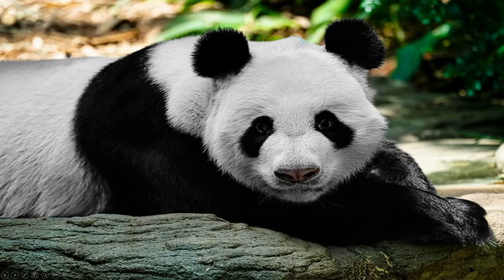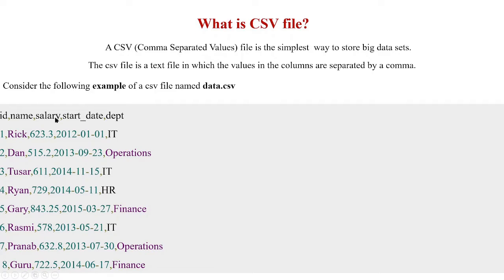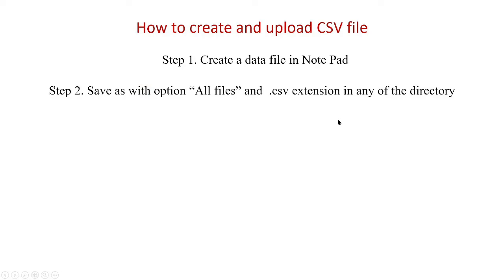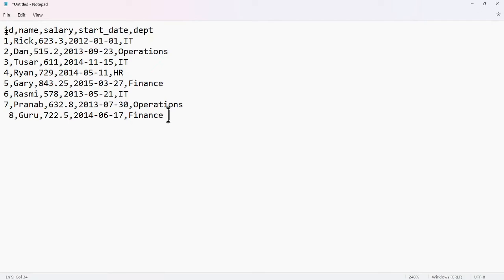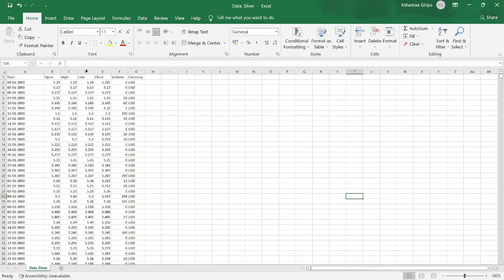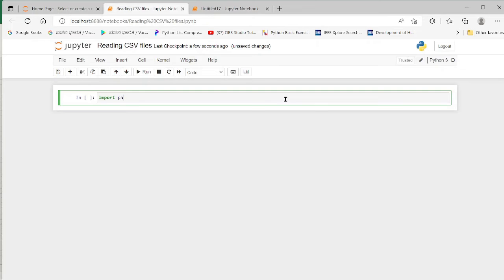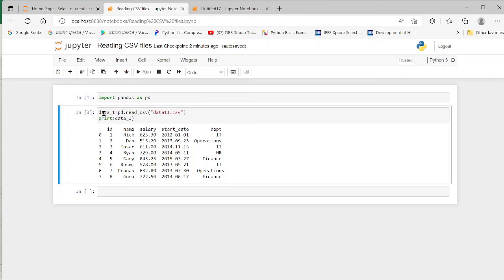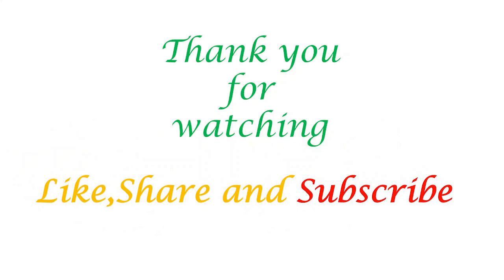5. CSV file-Pandas Tutorial 5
In this tutorial following are explained with examples:
1. What is a CSV file?
2. How to create and upload?
3. How it is read by Pandas?